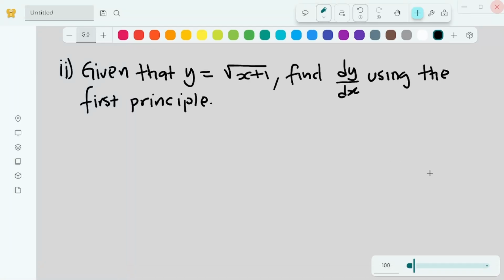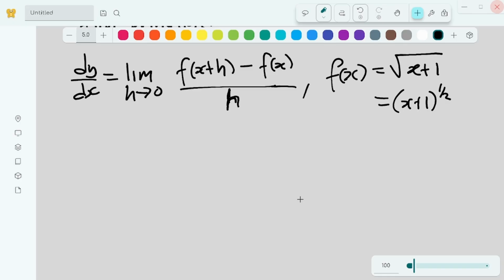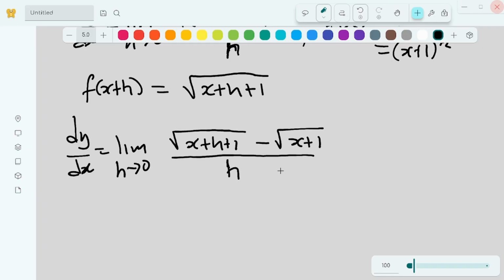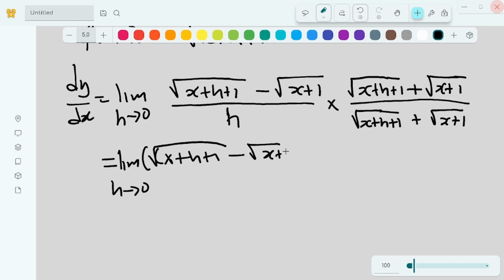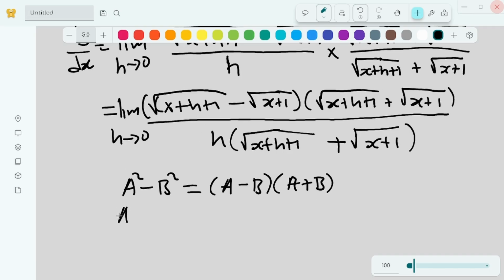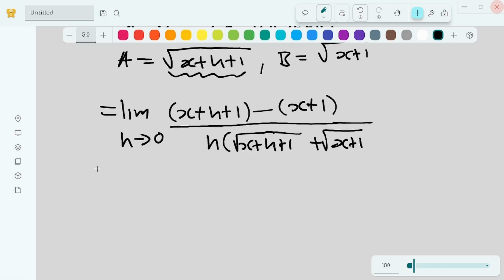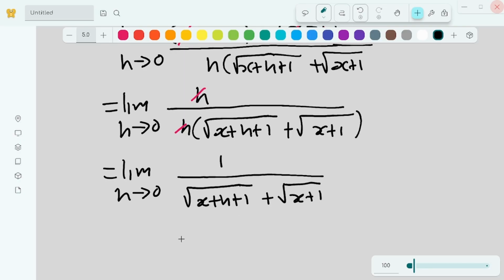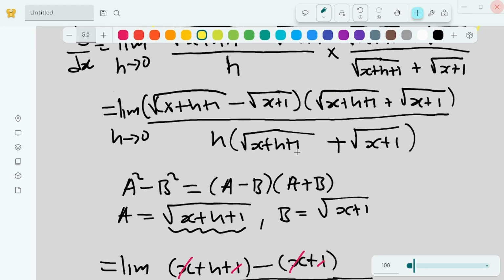Differentiation. First Principles Example 2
This example involves rationalization of the numerator.